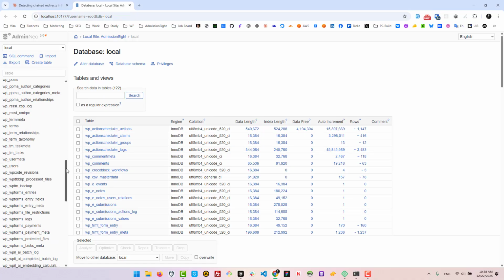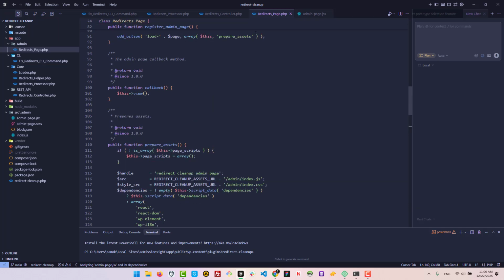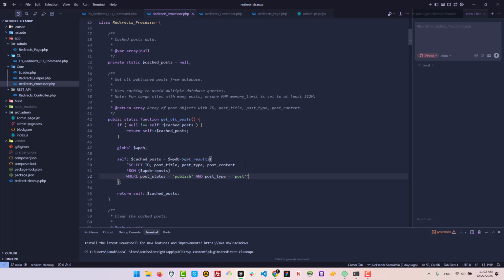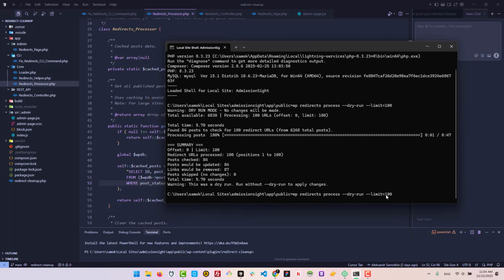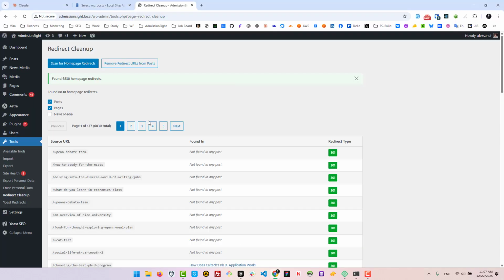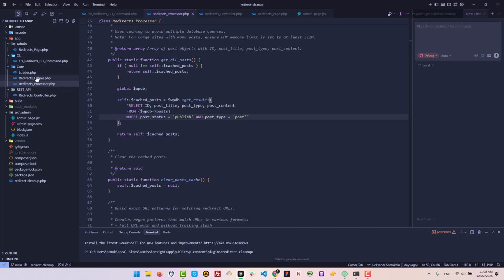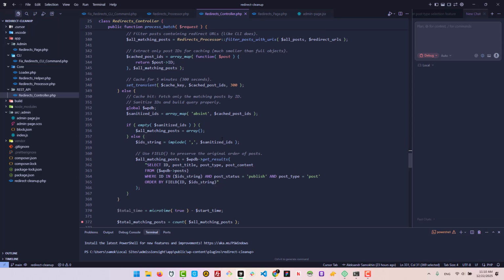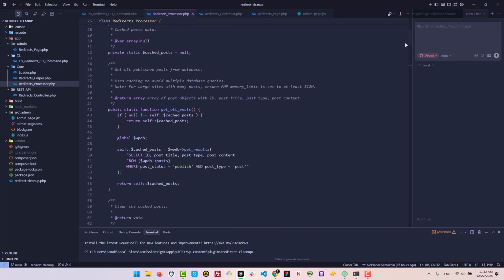How AI is helping me to become a better Software Engineer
Recently, I've been building a WordPress plugin with Cursor AI, and I learned a lot along the way. With proper prompting, I was able to architect, identify bottlenecks, and debug more effectively. It helped me to understand advanced programming concepts like algorithms, memory management, and background job batch processing much better.